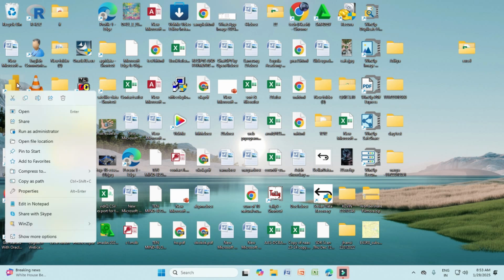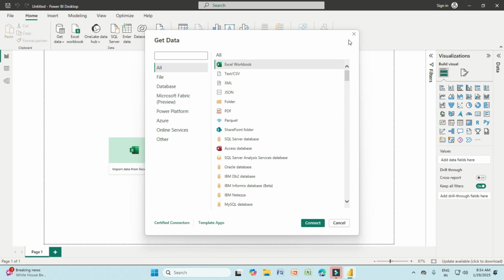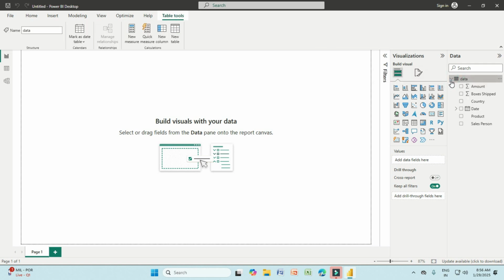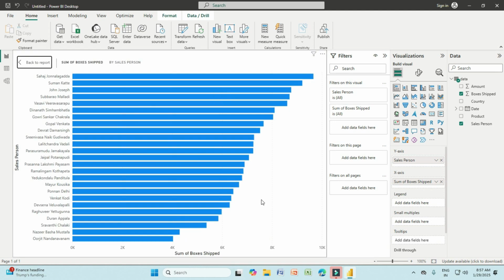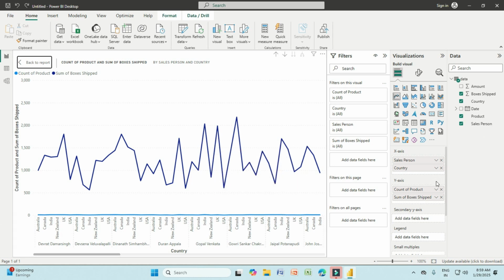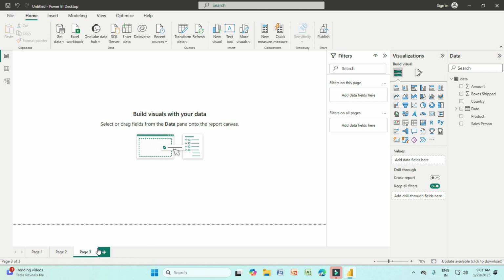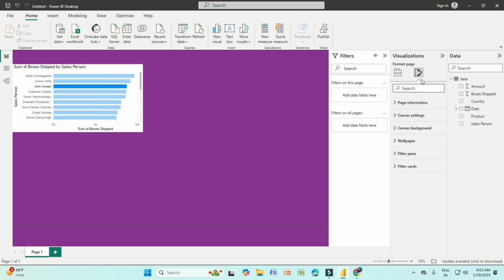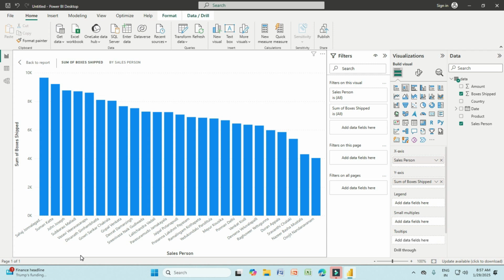I Found The EASIEST Way to Learn POWER BI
Learn the easiest way to create a report using Power BI for data visualization in this video tutorial. Perfect for beginners looking to enhance their data analysis skills!
Ready to dive into the world of data visualization without feeling overwhelmed? This video is your express lane to mastering Power BI and creating your very first report! We cut through the jargon and complex features, focusing solely on the essentials to get you up and running quickly. Learn the absolute easiest way to import your data, no matter the source, and transform it into insightful visuals. You’ll discover how to drag and drop data into charts and tables, effortlessly uncovering the hidden stories within your information. Forget complicated coding or intricate setup – we'll guide you step-by-step with simple, practical instructions that anyone can follow. Whether you're a total beginner or just looking for a fast track, this tutorial will empower you to build a compelling Power BI report in no time. Start turning your raw data into actionable insights today!
How to Create a Report in Power BI,
Power BI Report Tutorial,
Create a Power BI Report,
Build a Power BI Dashboard,
Visualize Data in Power BI,
Analyze Data with Power BI,
Power BI
Data Visualization
Business Intelligence
BI
Data Analysis
Data Reporting
Power BI Desktop
Beginner-Focused Tags:
Power BI Easy
Power BI Simple
Learn Power BI
Power BI First Report
Power BI Quick Start
Power BI for Dummies
Power BI No Experience
Power BI Step-by-Step
Power BI Get Started
Power BI Starter
Tags Emphasizing the "How-To":
How to Use Power BI
Tags Highlighting the Outcomes:
Specific Process/Element Tags:
Import Data Power BI
Power BI Data Connection
Power BI Tables
Power BI Data Modeling
Long Tail Tags for Specific Searches:
Power BI tutorial for beginners step by step
How to create your first power bi report easily
Power bi tutorial no coding experience
Easiest way to learn power bi
Simple power bi dashboard tutorial
Quick power bi report
Additional Tips:
Use a mix of short and long-tail keywords.
Include related keywords, synonyms, and variations.
Check what tags popular videos in the same niche are using.
Consider adding tags related to the specific data source used in the video (e.g. excel, SQL server).
By using a combination of these tags, you'll increase your video's visibility on YouTube for people searching for Power BI learning content. Good luck!